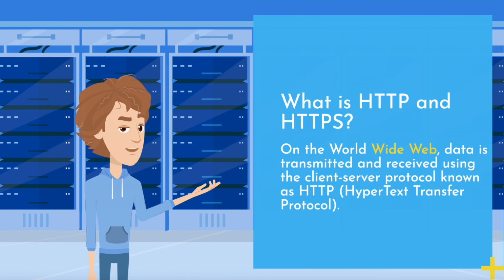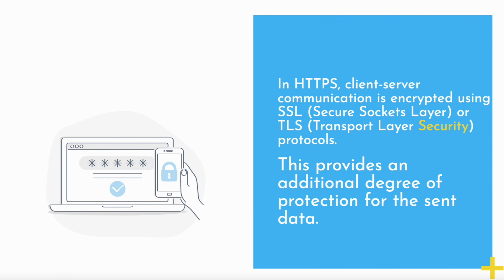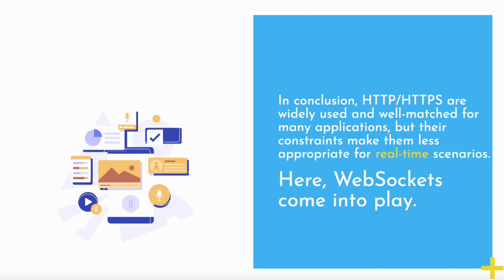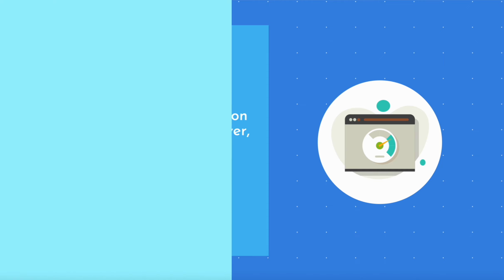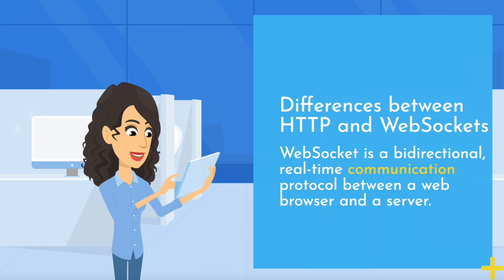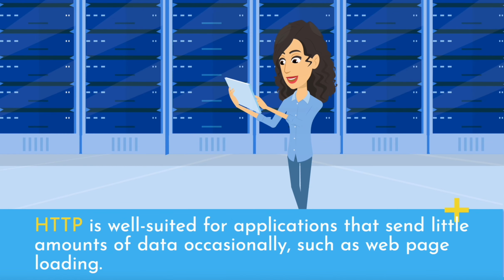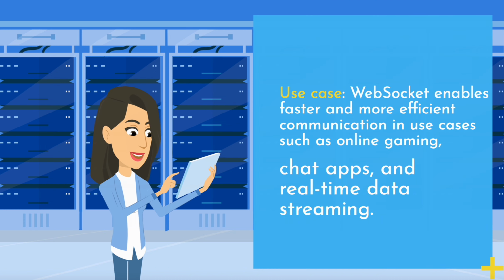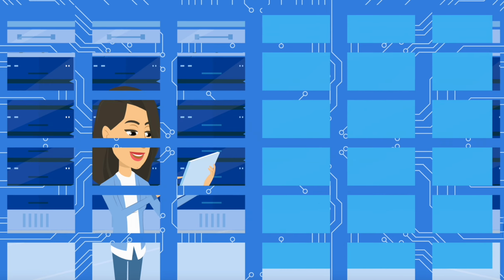WebSockets vs HTTP/HTTPS: Make the Right Choice for Your App | Gourav Dhar | The Geeky Minds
In this video, we compare HTTP/HTTPS and WebSockets, two of the most widely used protocols for web communication. Get a clear understanding of the key differences and when to use each one.

Make sure to check out my accompanying article for even more insight -

Few more articles that you may like

1. What is DNS and How does it work? -

2. Understanding Resiliency in Applications & Services: What It Is and How to Build It

3. Advantages and Disadvantages of Microservices

4. How do Microservices Communicate With Each Other?

5. 9 Proven Strategies to Improve API Performance

6. Eventual Consistency in Microservices and Large-Scale Distributed Systems

7. How does database sharding work in SQL server? Explained with examples

8. Is the Load Balancer a Reverse Proxy? Reverse Proxy vs Load Balancer

9. Database Sharding vs Partitioning - What are the differences

10. What is the CAP theorem? Is the CAP theorem still valid?